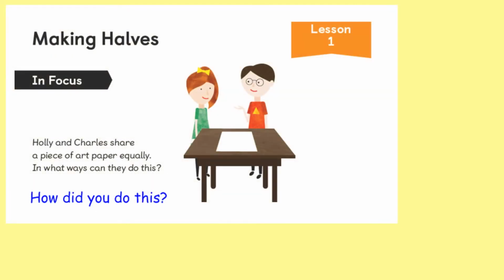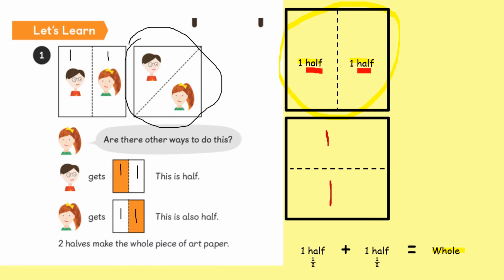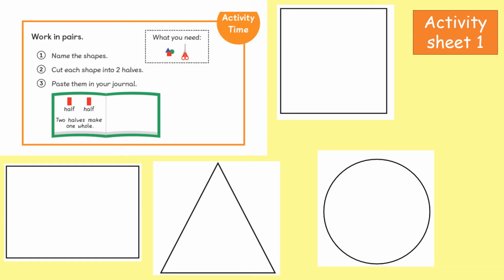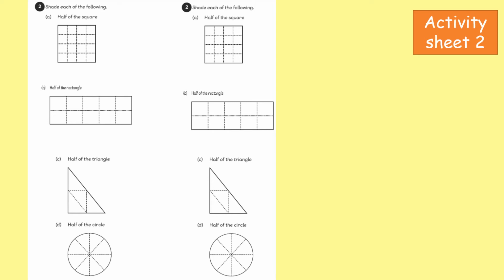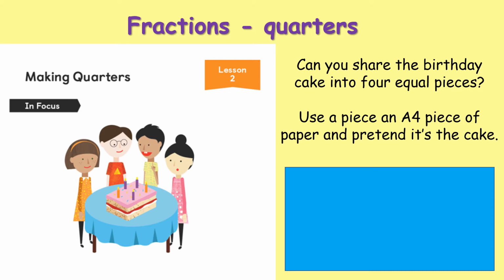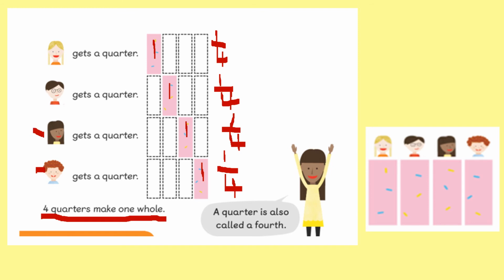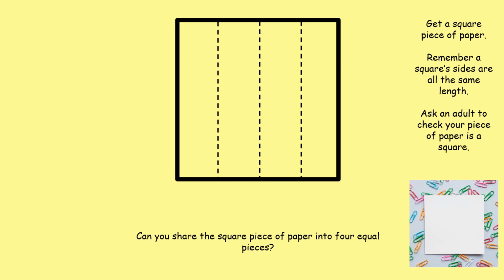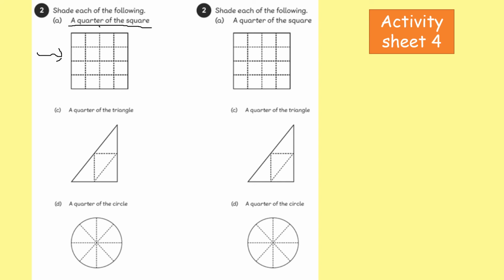Year 1 Maths New Learning lesson 5 02.06.20